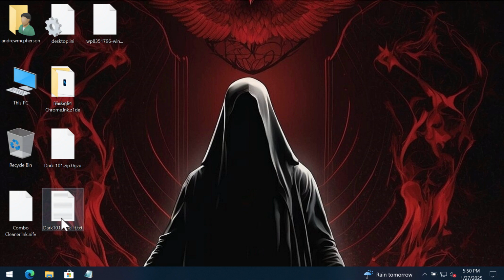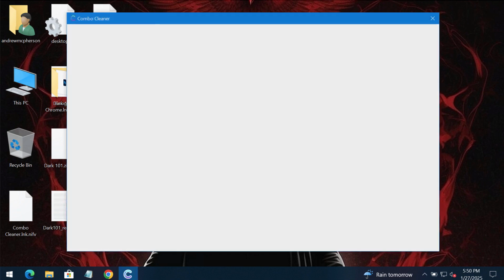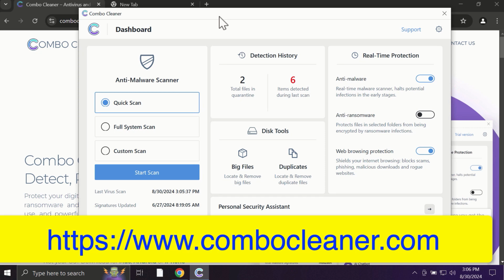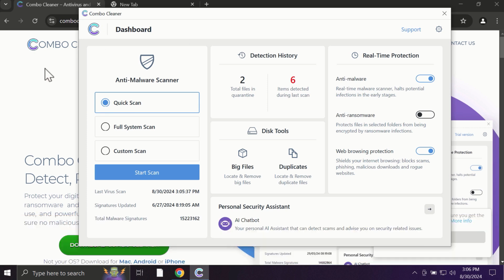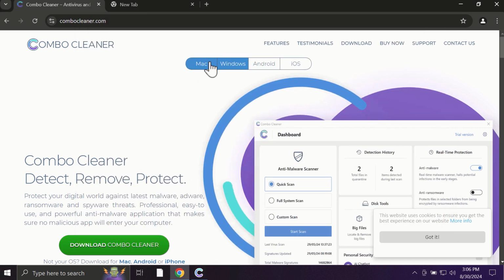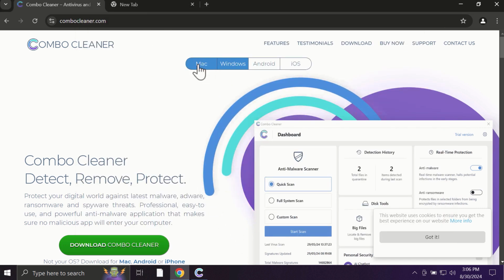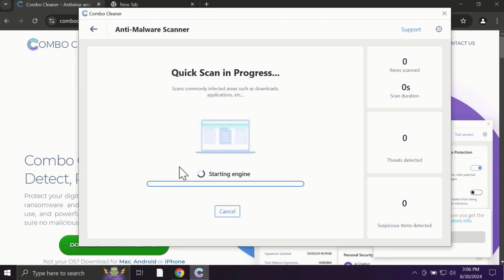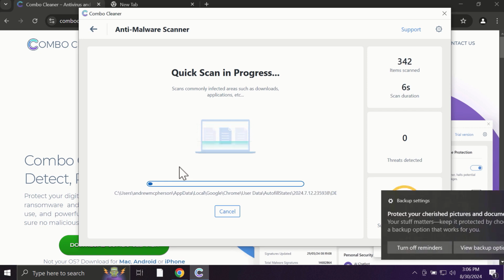Dark 101 ransomware removal instructions.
Dark 101 is a new ransomware from the Chaos. It encrypts files and appends a random 4-symbol extension to the filenames. Hence, it's not possible to use the files. Then the ransomware tells the victims to pay a special ransom for file restoration. Yet, paying the ransom is not a good idea. Don't pay it! Don't waste the funds. Remove this file virus with Combo Cleaner Antivirus via the official and thus you can protect your files ahead of time with its help.

More information about this threat can be found in this guide